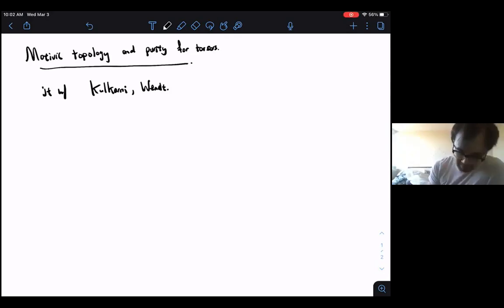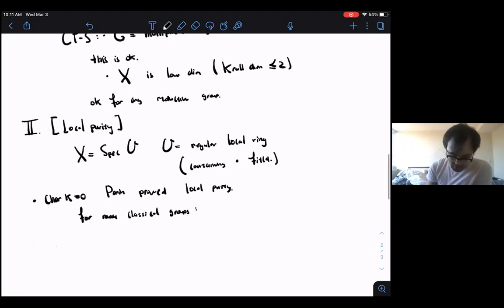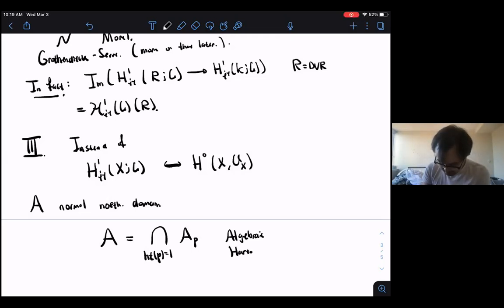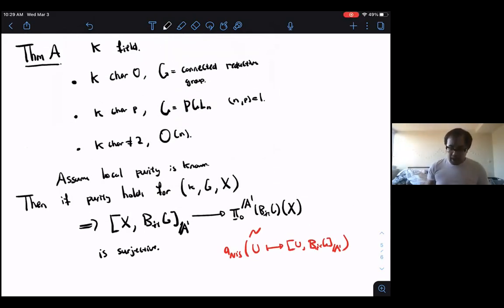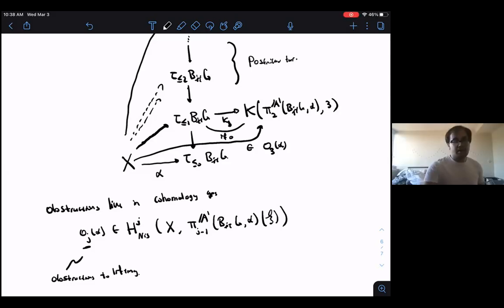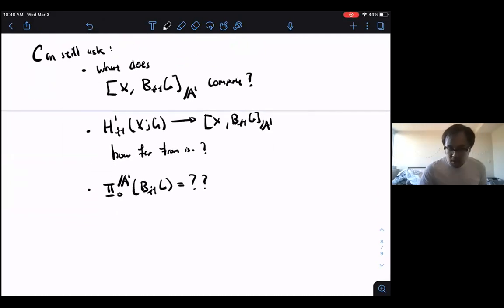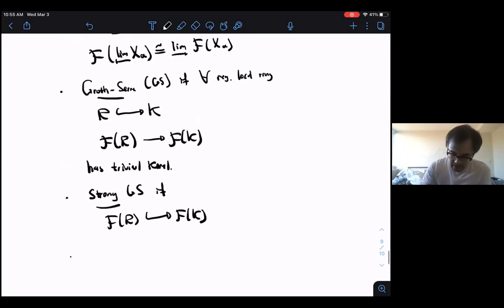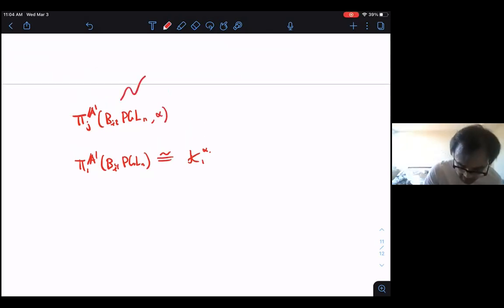Elden Elmanto: Motivic topology and purity for torsors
If X is a smooth variety over a field and G is a connected, reductive group scheme then the purity question of Colliot-Thélène and Sansuc asks if G-torsors over X are extended from codimension one subschemes. This is trivially satisfied for Serre's special groups and positive results were obtained by Panin and Panin-Chernousov, while negative ones were obtained by Antieau and Williams using topology, in the setting of complex varieties. In this talk, I will explain a reformulation of purity which works in a large class of cases in terms of motivic homotopy theory. This is a by-product of a computation of the sheaf of A^1-connected components of the classifying stacks (aka the "etale classifying space") of G which also settles Morel's pi_0-conjecture in these cases. Time permitting, we will discuss possible applications to new (and systematic) counterexamples to purity via Postnikov tower methods.
This is a report of joint work in progress with Girish Kulkarni and Matthias Wendt.